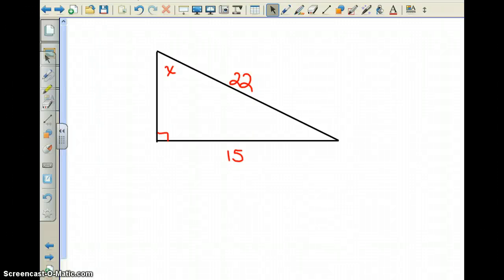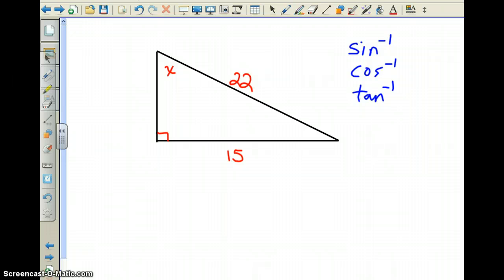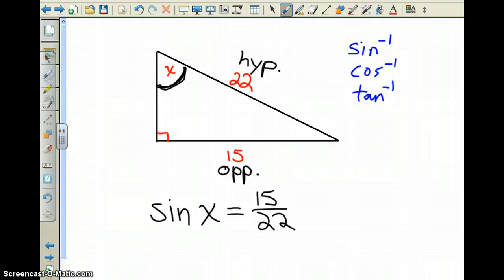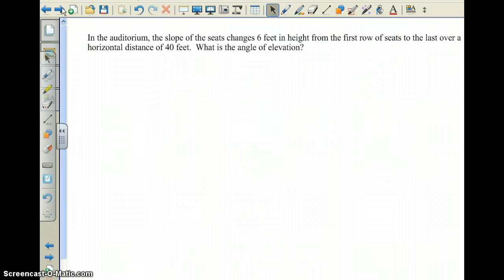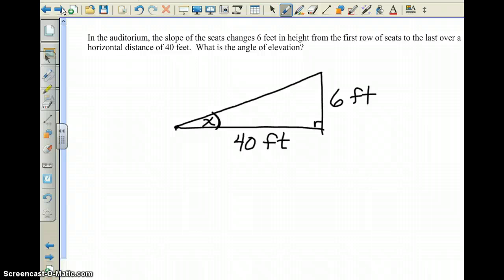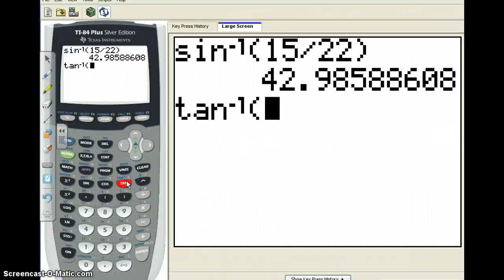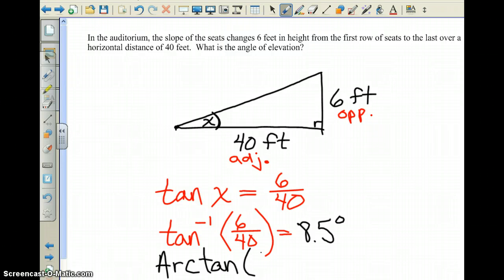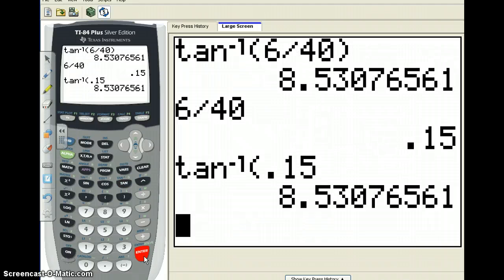Trig: Finding Angles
Using Inverses of Sin, Cos, Tan